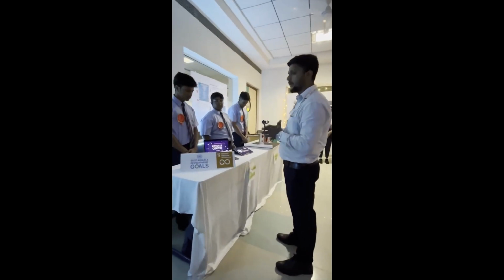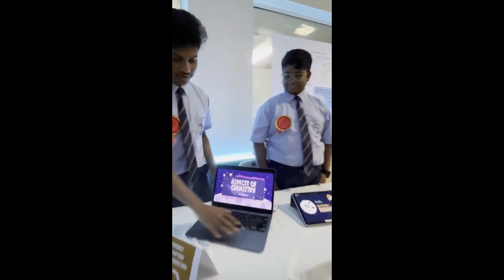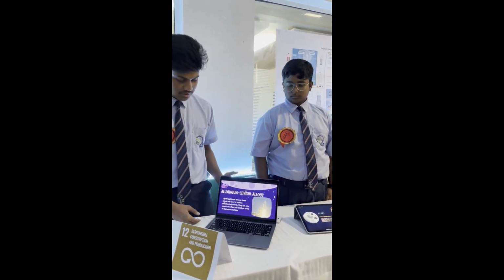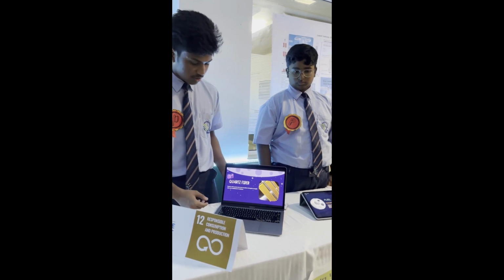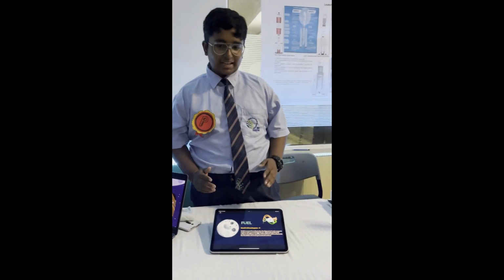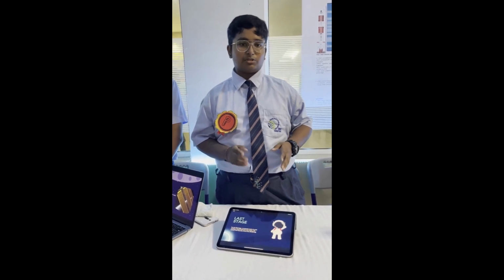Science Exhibition Royal Global School, 2023- Chandrayaan - 3.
This video shows our project exhibited during the Science Exhibition of Royal Global School, 2023. many schools of Assam participated in this event and this video is just a glimpse of the entire event.